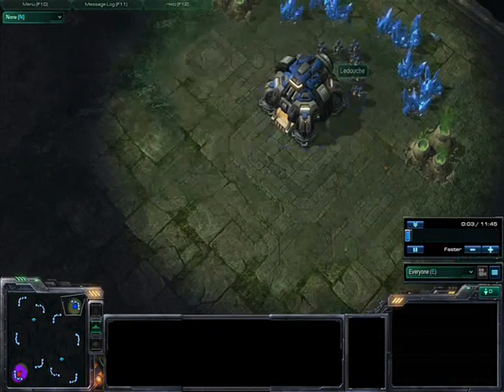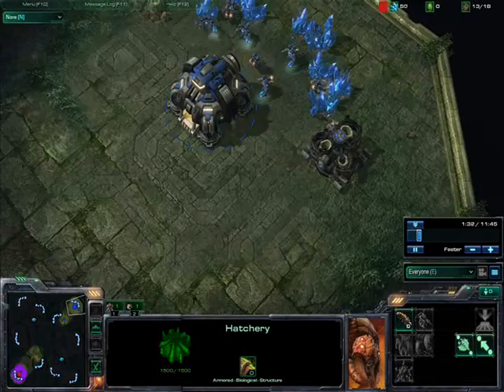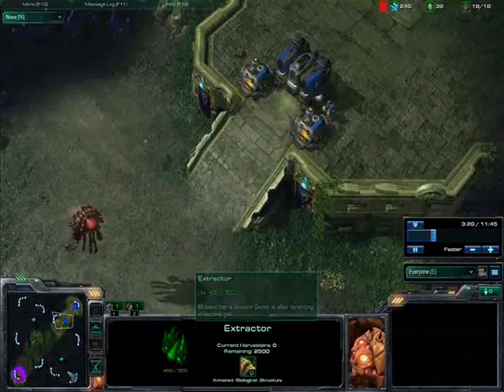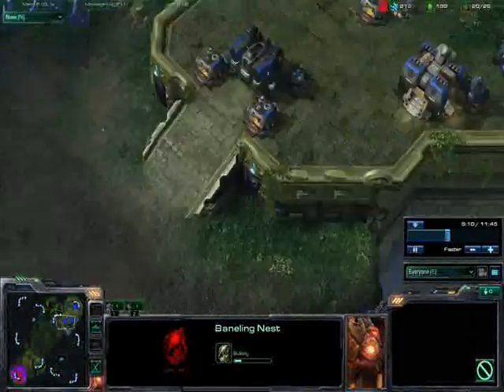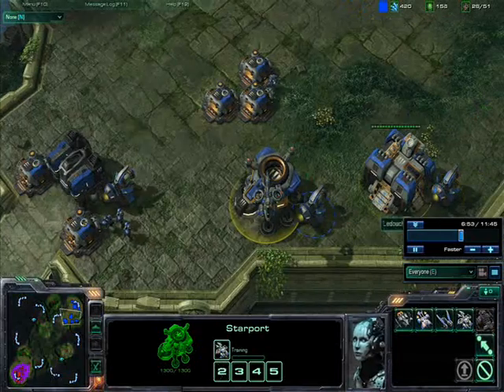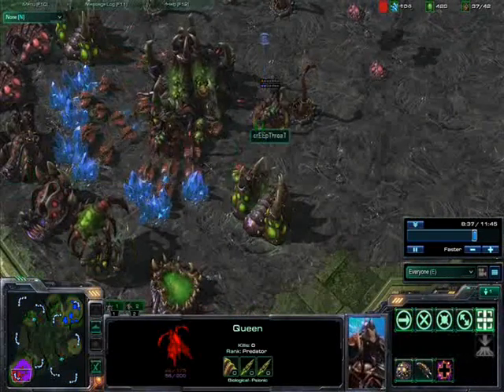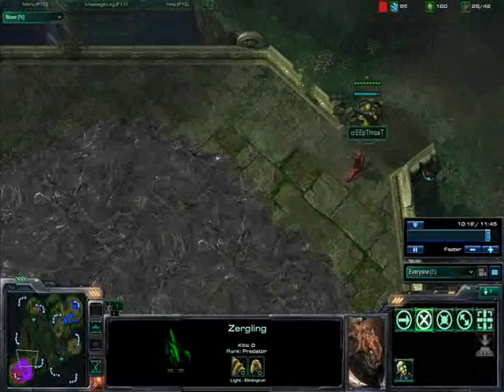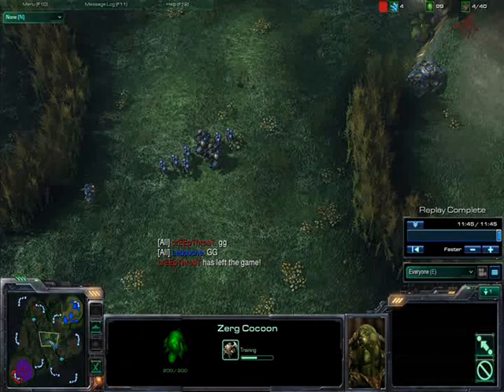Scarcraft online commentary 002#